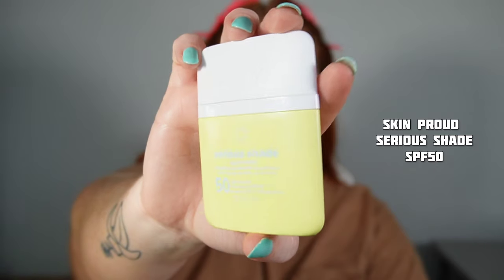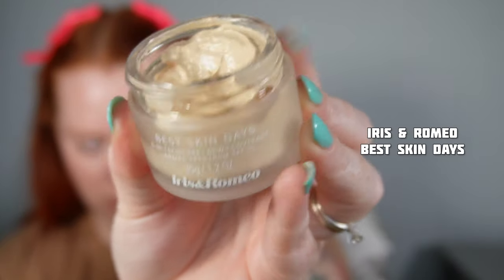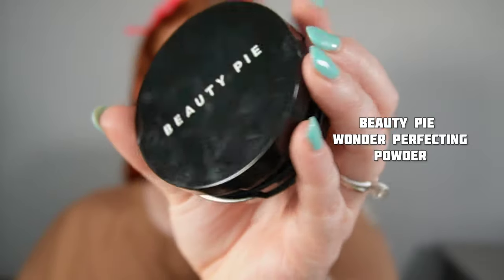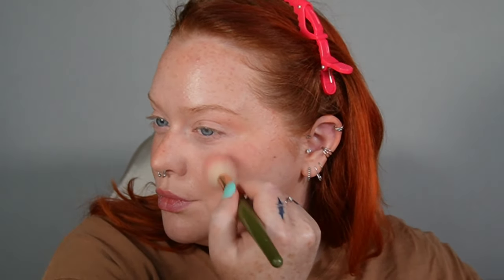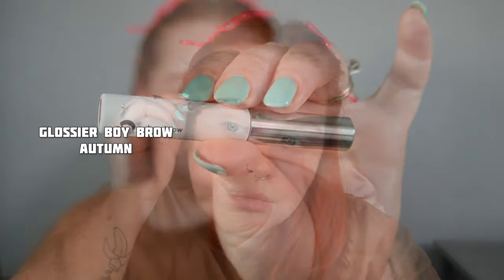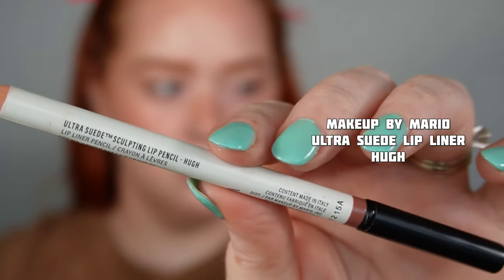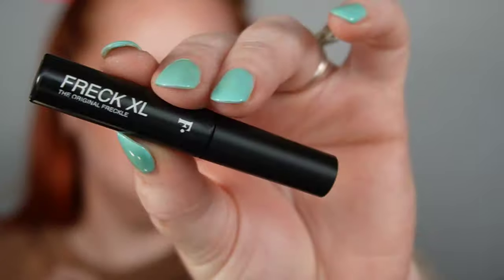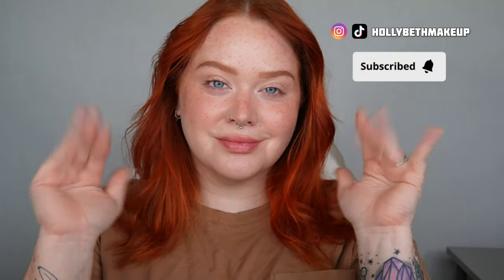Fresh No Makeup-Makeup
Over on my Instagram, I did a poll on which video ya'll wanted to see next & no makeup-makeup was the clear winner! These products enhance what I've got going on naturally & add a boost of confidence! What are some of your favorite no makeup-makeup products/techniques?

Products Used (aff links):
Skin Proud | Serious Shade SPF 50 *PR

IRIS&ROMEO | Best Skin Days Skincare + Dewy Coverage Broad Spectrum SPF 30

HUDA BEAUTY | Lip Blush Cream Lip & Cheek Stain *PR